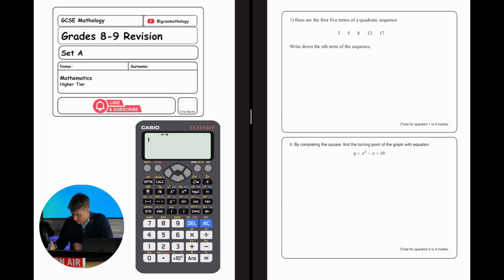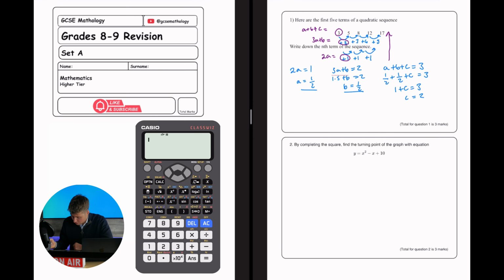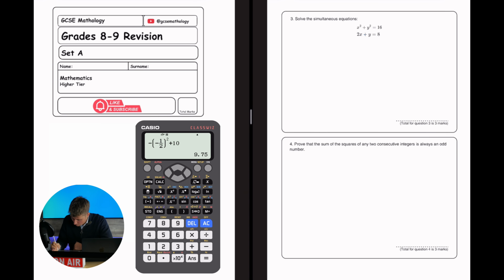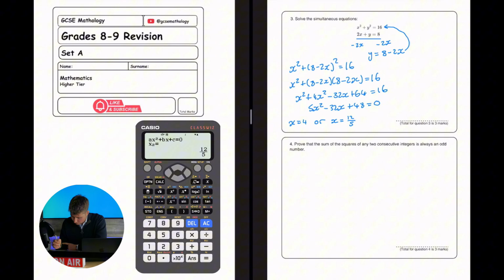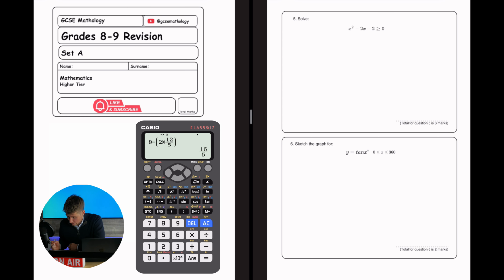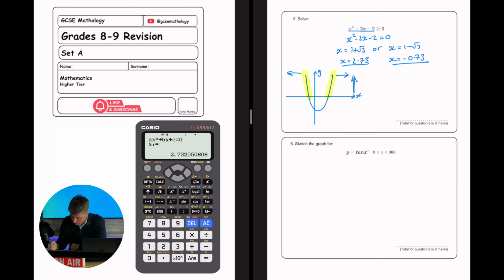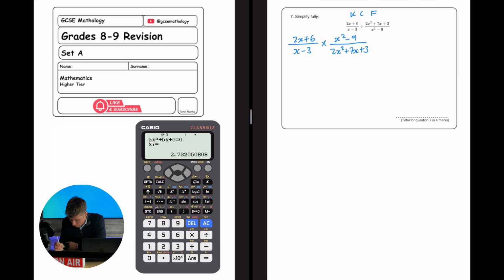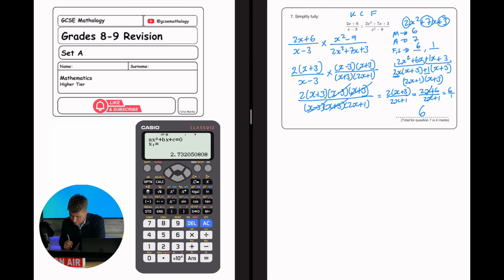GCSE Maths Grade 8-9 Revision Questions Set A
Welcome to the GCSE Maths Mock Revision Series!
Whether you’re aiming for a pass or pushing towards the top grades, this series covers everything from Grade 1–9.

Each video is packed with exam-style questions, quick tips, and clear explanations to help you boost your confidence and get the grade you deserve.

🎯 Follow along for the journey